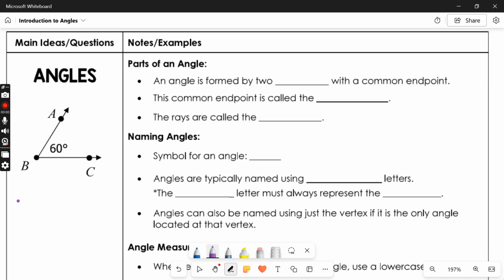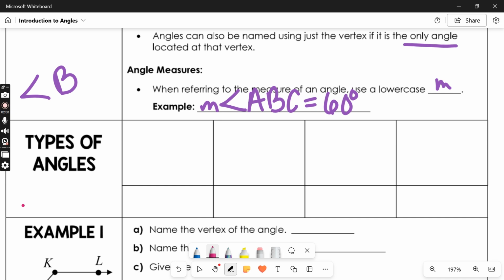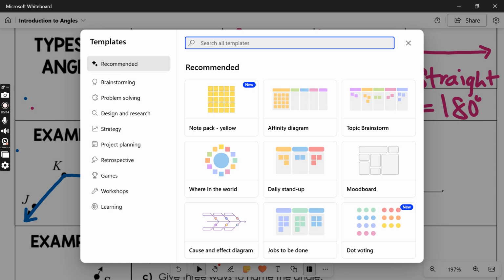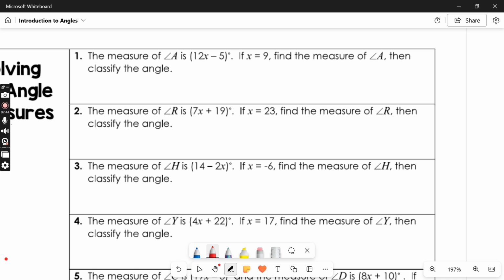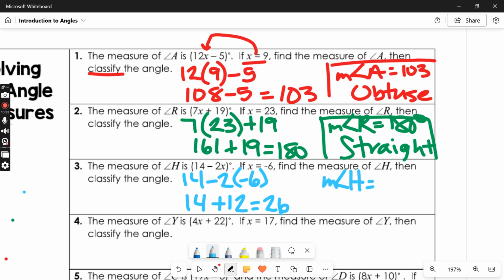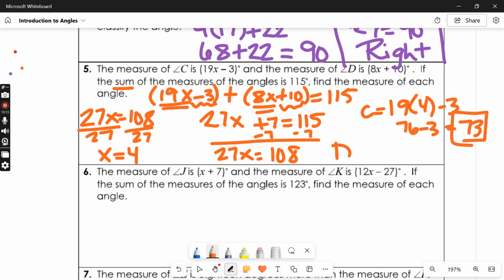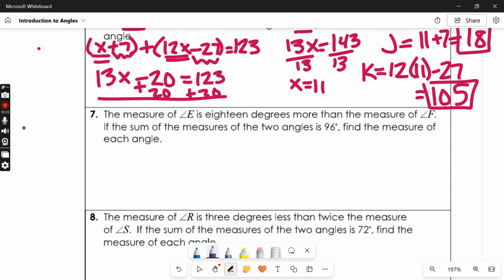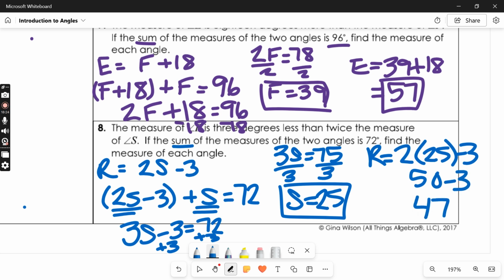Intro to Angles